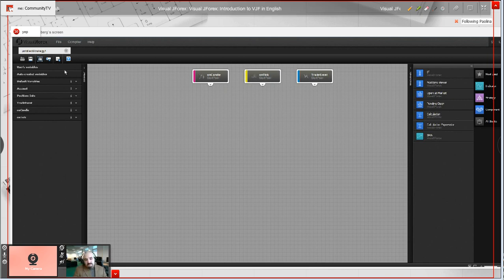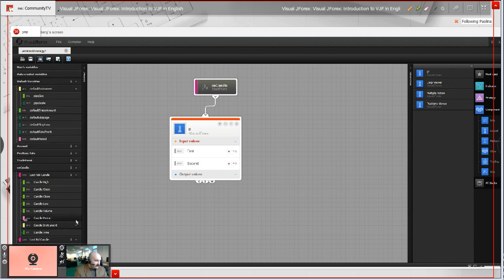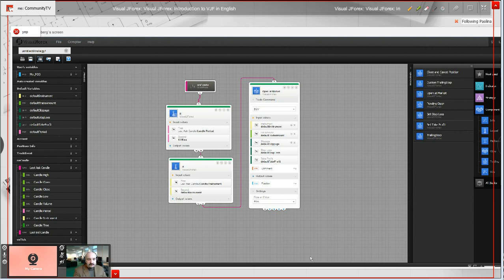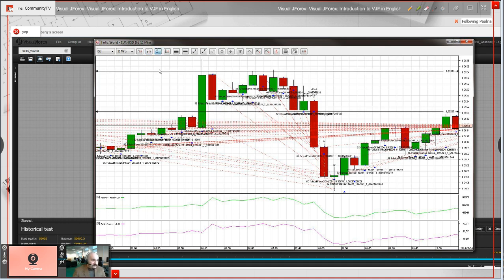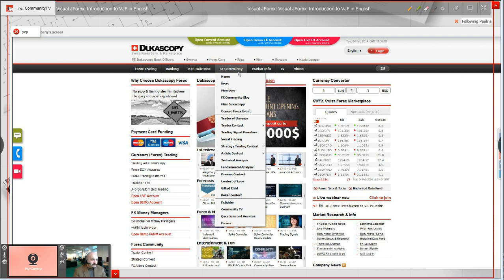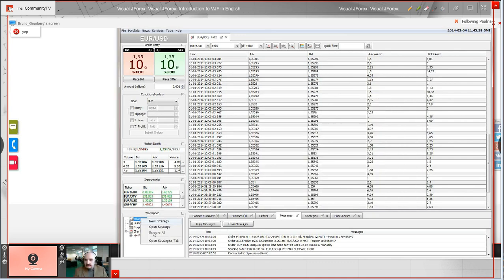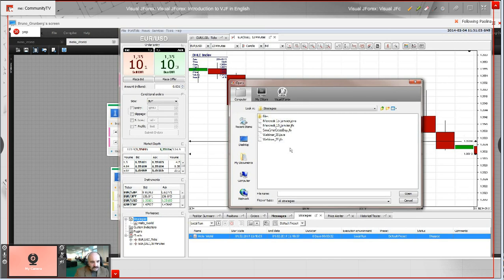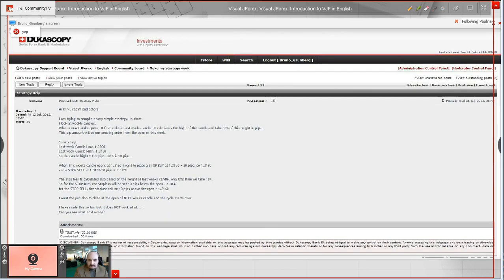Visual JForex: Introduction to VJF in English 4 Feb.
Visual JForex: Introduction to VJF in English.